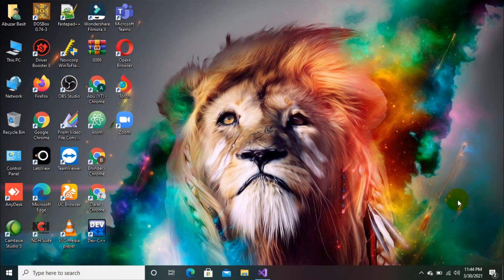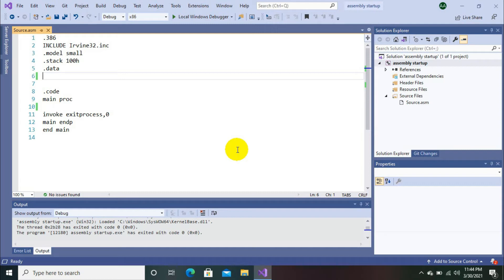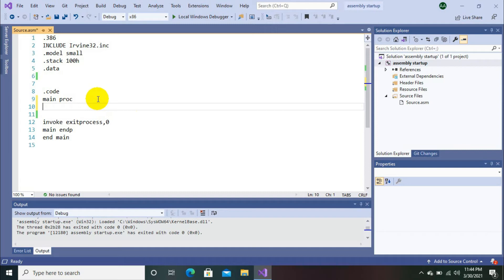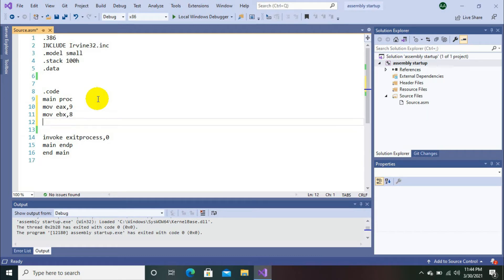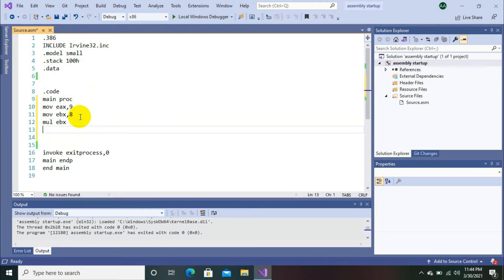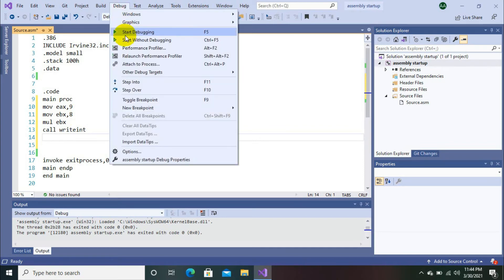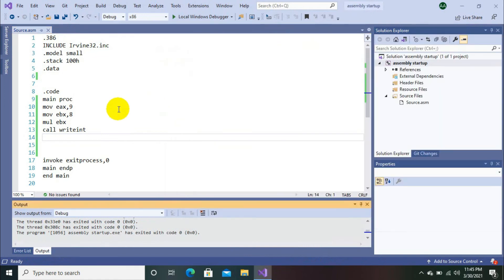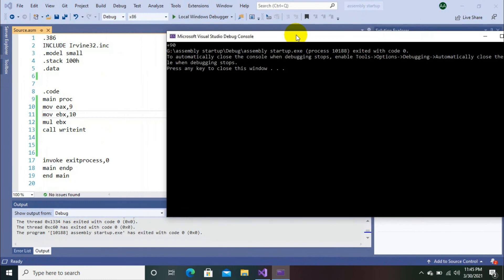Lecture 18 | How to perform multiplication using registers in Assembly Language | Bhinder World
In this video I will show you how to multiply 2 numbers in Assembly Language using registers.